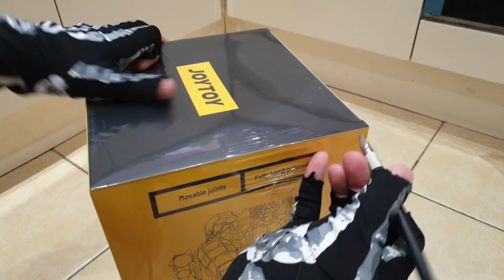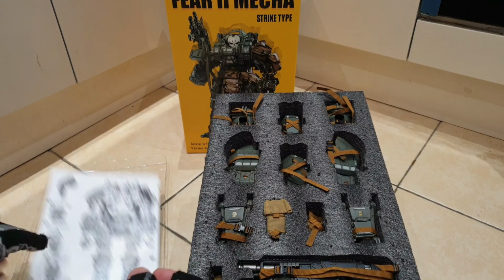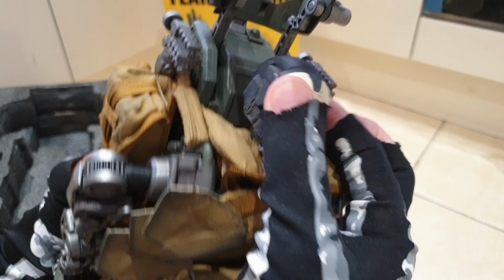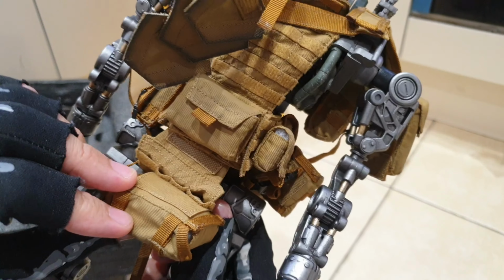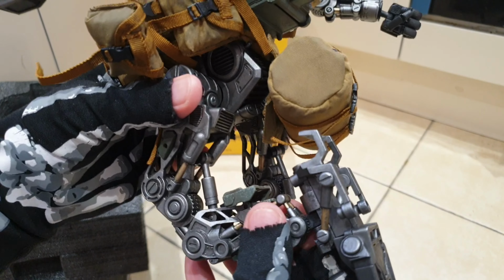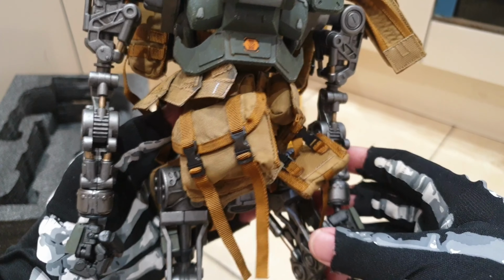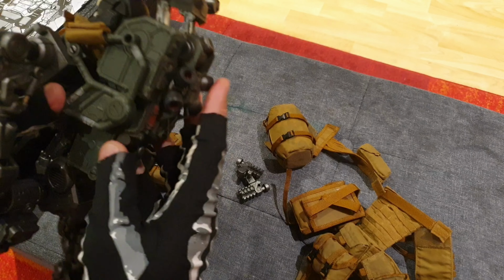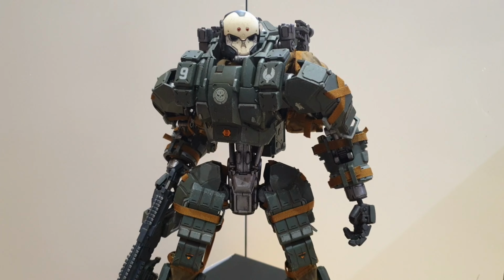Joytoy FEAR 2 mecha strike type 1/18 casual late night unboxing & first impressions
Checking out Joytoy's Fear 2 mech for the first time, one late Thursday night/early Friday morning. -YAWN- sleepy time methinks... -SNORE-
I like Barbatos
Ep 36

SILVERMANSOUND.COM
Fuelled by
POWER DIRECTOR